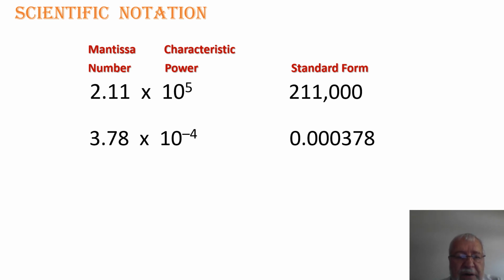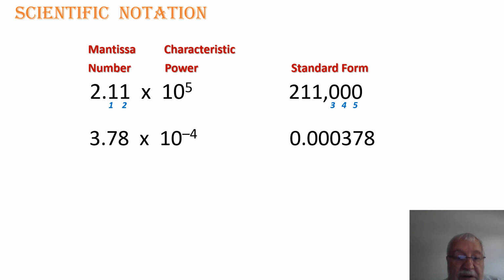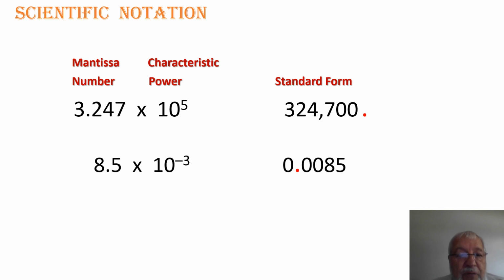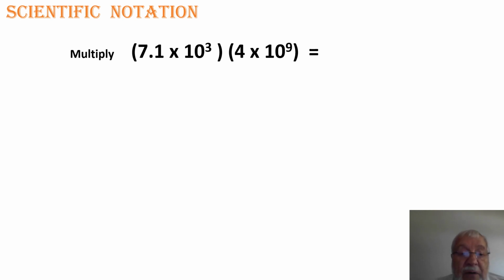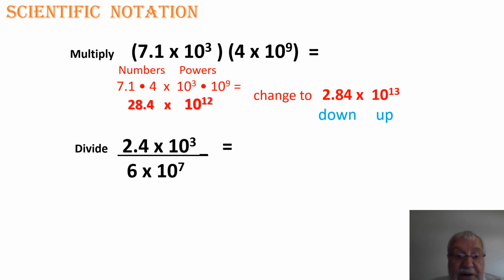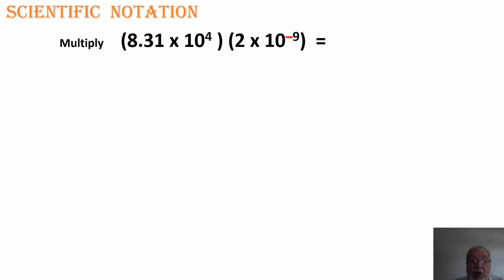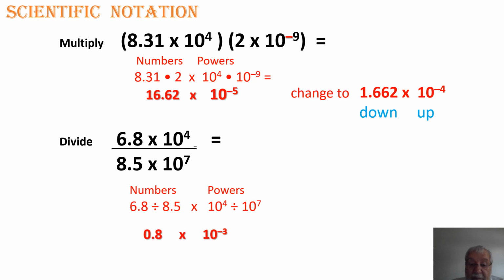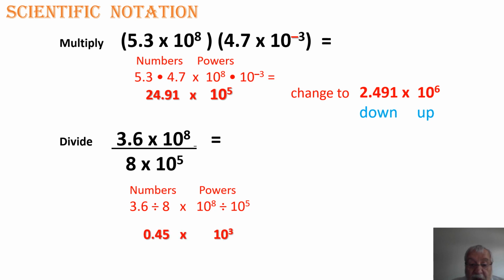Scientific Notation arithmetic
Review of Multiplying and Adjusting Scientific Notation